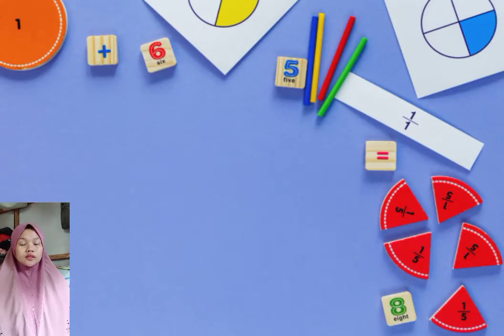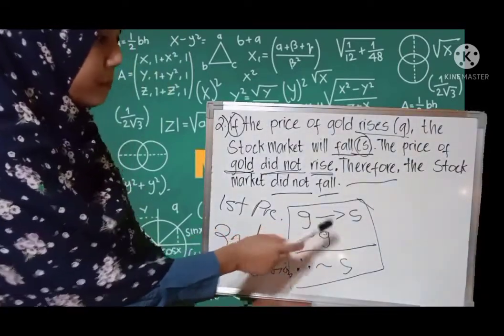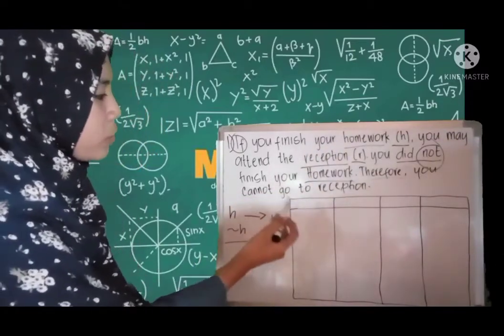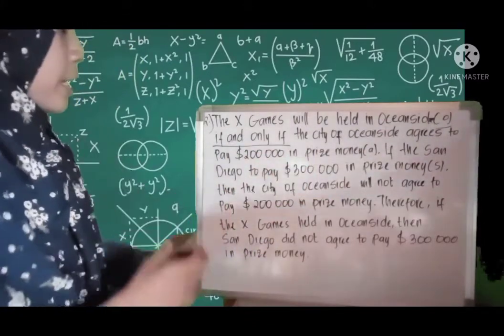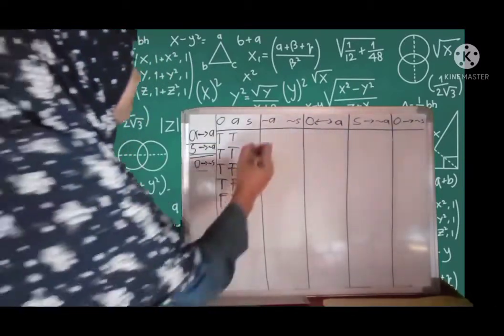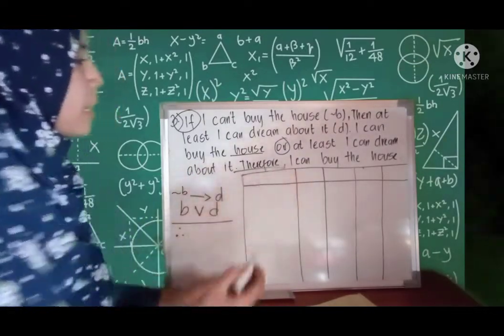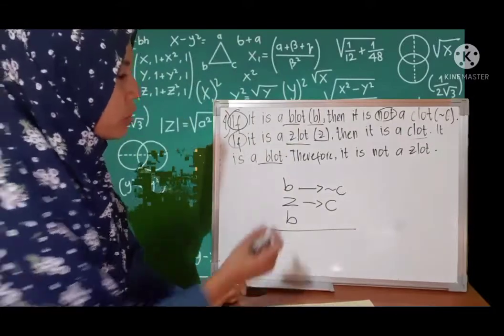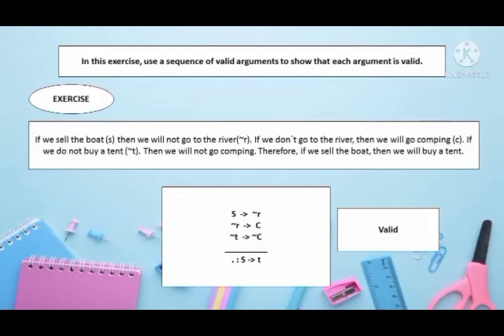5.5 Symbolic Arguments in MATHEMATICS IN THE MODERN WORLD